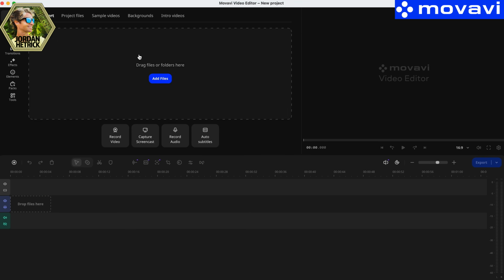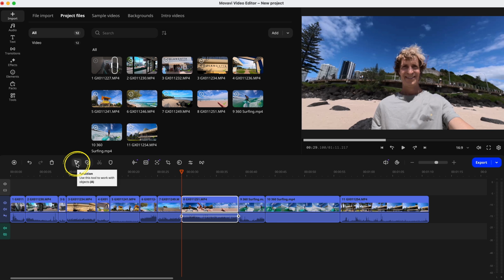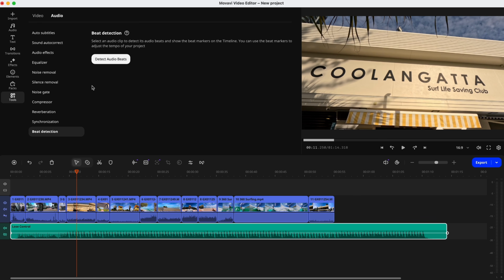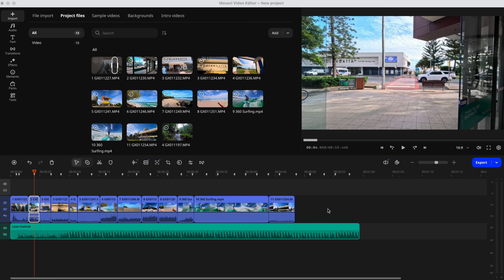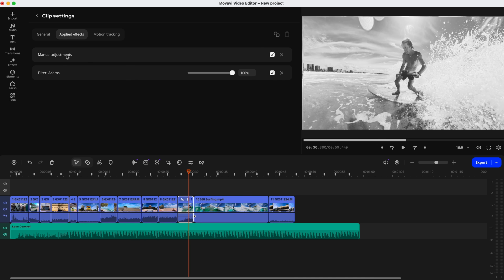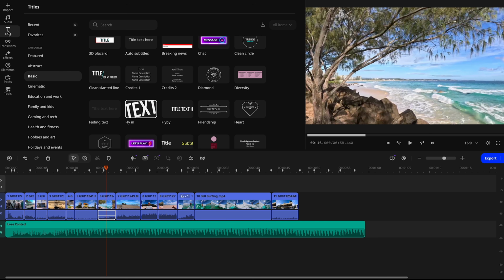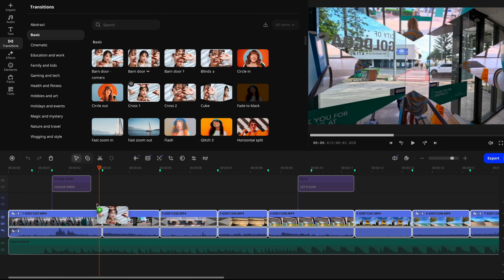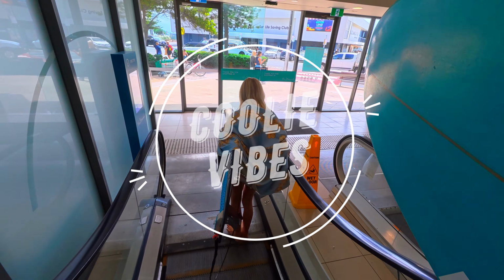Edit GoPro Videos Quick & Easy | Movavi Video Editor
How Anyone Can Edit GoPro, DJI & Insta360 Videos (Simple Beginner Workflow). If you’ve ever felt like video editing is complicated or requires a powerful computer, this video will show you a much easier way.

In this video, I walk through a simple travel vlogging workflow — from capturing basic footage to turning it into a polished video using Movavi Video Editor 2026. Everything is edited on a standard laptop, making this a great option for beginners and creators editing on the go.

Movavi is a simple yet powerful editor for creating wow videos, and in this video you’ll see exactly how it fits into a real-world editing workflow.

By the end, you’ll be able to decide if Movavi is the right editing tool for you.

🔗 Try Movavi Video Editor 2026:
— Download Movavi Video Editor 2026 for FREE here!

⏱️ What you’ll learn:
• How to capture simple travel footage
• A beginner-friendly editing workflow
• How to clean up clips quickly
• How to add subtitles and style
• How to use pre-designed packs and themes
• How to make your videos look more polished

🎬 Cameras used:
GoPro Hero 13 / DJI Osmo Action 6 / Insta360 X5

In This Video:
0:00 From Basic to Edited (What You’ll Learn)
1:03 The Challenge: Editing While Traveling
1:46 Capturing Simple Travel & Vlog Footage
2:11 Importing Clips on a Laptop
3:23 Adding Clips To The Timeline & Trimming
4:45 Cleaning Up Your Footage (Silence Removal)
5:13 Add Music & Beat Detection
6:33 Auto Subtitles (30+ Styles)
7:22 Presets & Effects For Clips
8:57 Copy Effects
9:43 Using Packs & Themes for Instant Style
10:05 Titles to Make It Pop
11:46 Transitions
12:37 Export the Final Edit
13:50 Is Movavi Worth It for You?

_____________ MY BOOKS TO HELP YOU LEARN ______________
(Special Preorder Price)
INSTA360 X5 BOOK
GOPRO MAX 2 BOOK

A special shout out:
Thank you to all of our ancestors, and to all of the people who take care of these lands. And to all of the people who took care of the land before us. We are grateful.

Jordan Hetrick